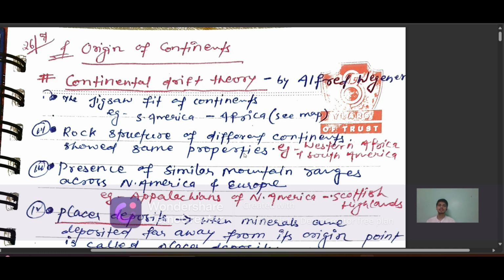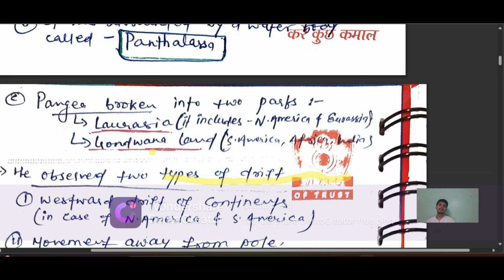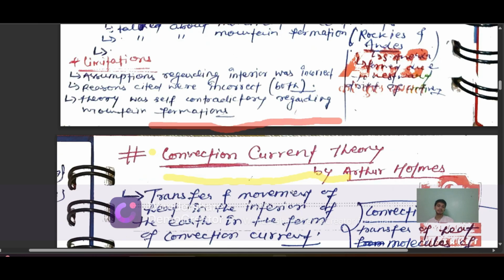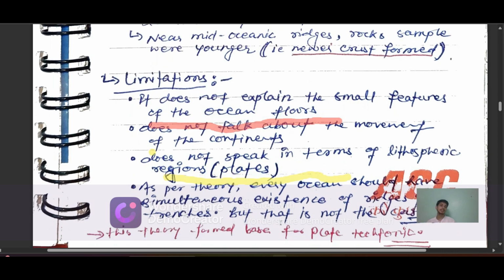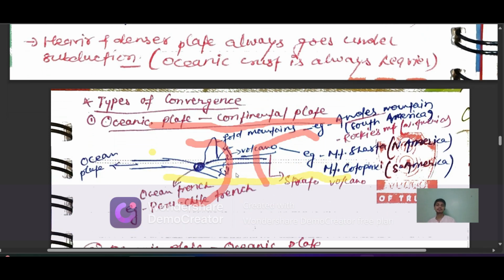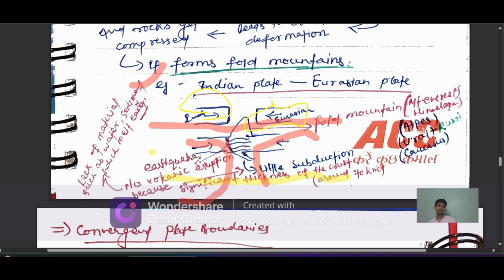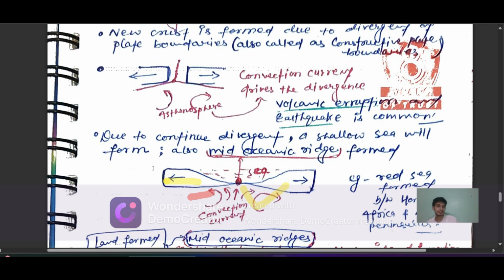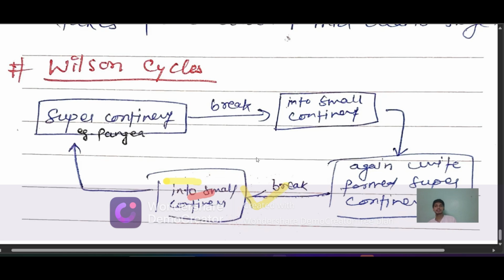70th BPSC | physical geography | origin of continents | part - 2.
Part 2 of geomorphology deals with the origin of continent and theories related to it like continental drift theory and others.

हर हाल में हंसने का हुनर था || motivation​ shortvideo​ success​

👍 वीडियो पसंद आए तो Like करें
💬 Comment करके बताएं आपको कैसा लगा
📤 दोस्तों के साथ Share करना न भूलें